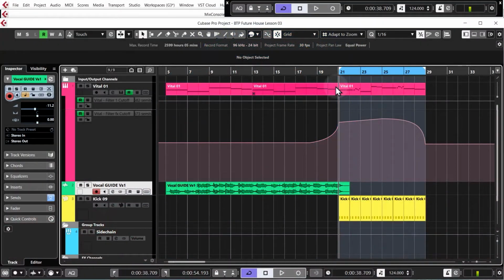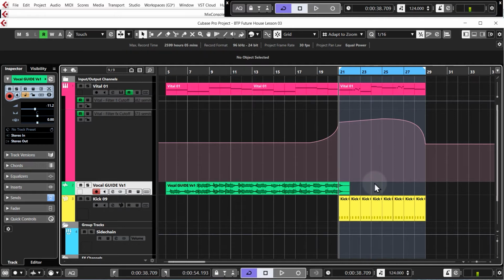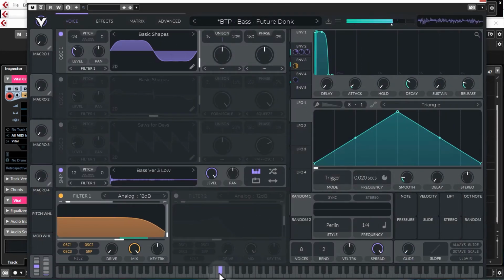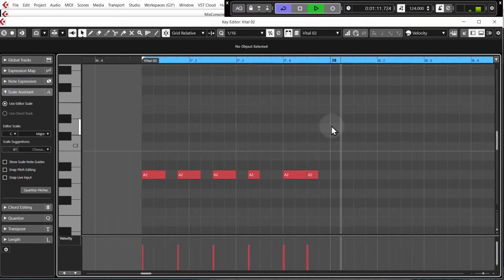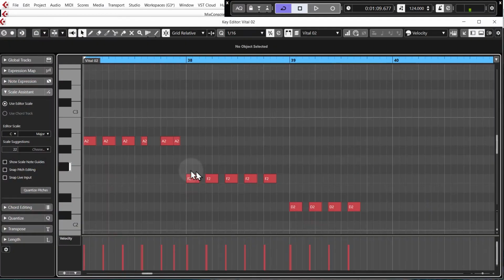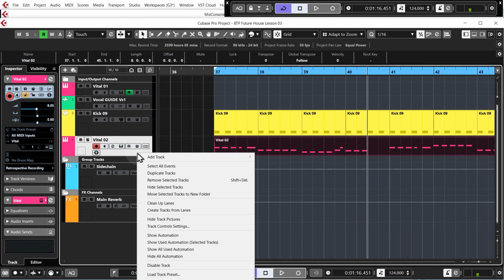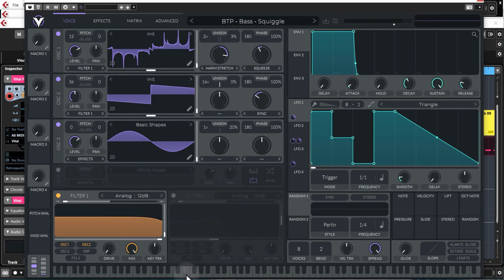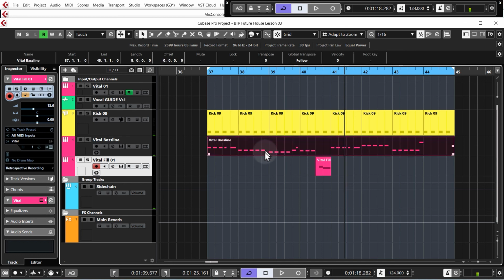Future House Tutorial - START TO FINISH - Lesson 03 - The Chorus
Follow along step by step and make this FUTURE HOUSE track yourself. You'll learn everything from idea theory to correct sound selection, to song structure, to sound design, to mixing and drum programming and so much more, and more importantly - how to implement these skills into your own productions. On this 6 hour course, we will teach you the skills you need to make your own modern Future House tracks. Doing it yourself really is the best and most effective way to learn music production!

This tutorial is aimed at advanced beginner to intermediate level music producers. You should be familiar with your own DAW. Beginner courses listed below.